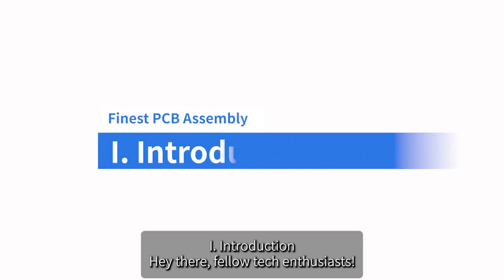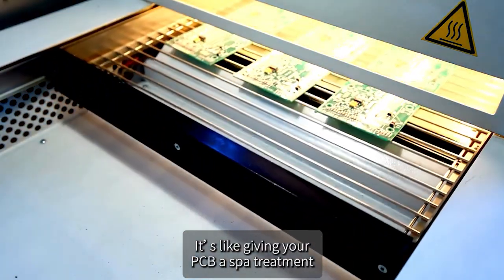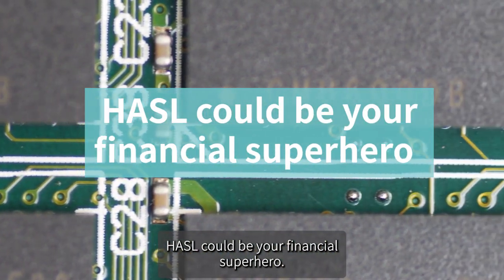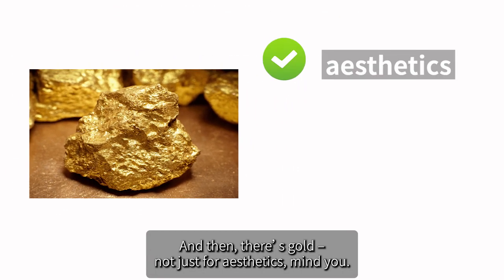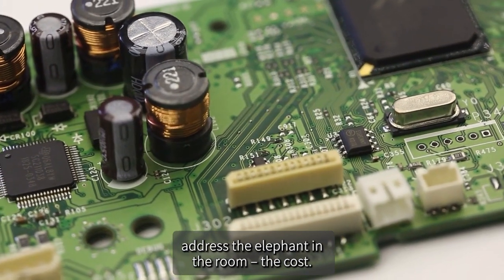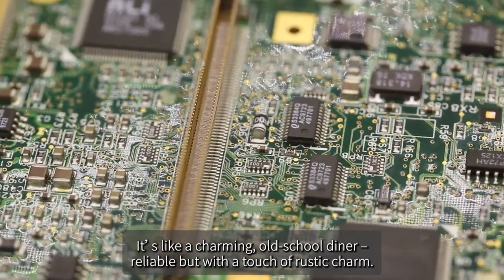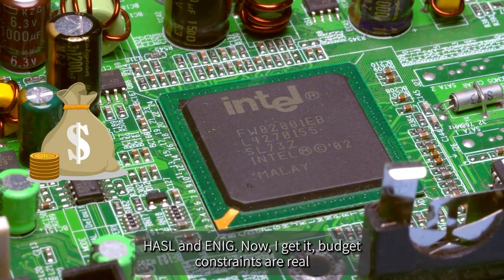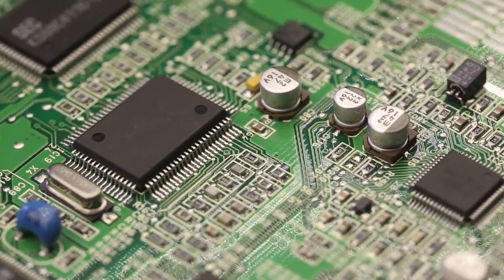What is the difference between PCB surface finish HASL and ENIG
Hey there, fellow tech enthusiasts! Today, we're diving into the fascinating world of PCBs, and more specifically, we're kicking off with a closer look at the surface finish. Now, for those of you who might be new to the game, the surface finish of a PCB is like the icing on a cake – it not only enhances the appearance but plays a crucial role in functionality.
Definition of PCB Surface Finish
So, what exactly is PCB surface finish? Well, in simple terms, it's a coating applied to the exposed copper traces of a printed circuit board. Think of it as a protective shield, shielding against corrosion and ensuring those electrical connections stand the test of time.
Importance of Surface Finish in PCBs
Now, you might wonder, why is this tiny detail so important? Picture this: your smartphone, your car's navigation system, or even that sleek smartwatch on your wrist – they all rely on PCBs. And the surface finish? It's the unsung hero that ensures your gadgets perform seamlessly, even in the face of environmental challenges.
Stick around as we delve into two popular surface finish options – HASL and ENIG. We'll break down the nitty-gritty, compare their strengths and weaknesses, and by the end of this journey, you'll be equipped with the knowledge to make informed decisions about your PCB's finishing touch. So, buckle up, tech aficionados because this is where the magic begins!
learn more about PCB surface, please view the end of the video and Thumb up for the video, thanks
FINEST PCB Assemble Ltd is a subsidiary of FINEST Group. It was established on April 2019, specializing in EMS Processing, SMT quick-turn prototype and small batch production.
FINEST PCB factory located in Humen, Dongguan. We are a high-tech enterprise, with first-class processing equipment, focuses on single side, double sided and multi-layer PCB manufacturing.

One-stop PCB and PCB assembly, components, SMT & EMS services, with fast delivery time, good quality, and best communication support.

 / finestpcba1